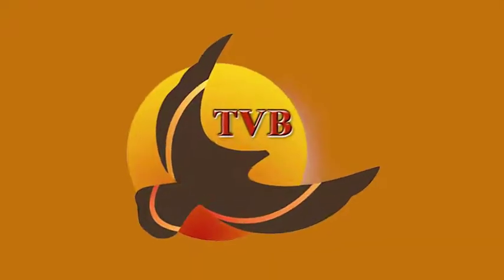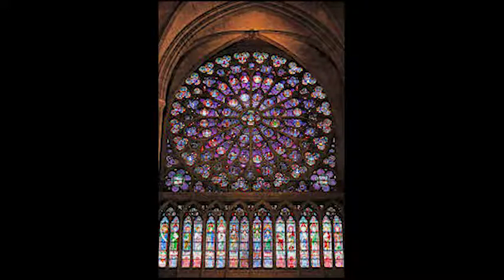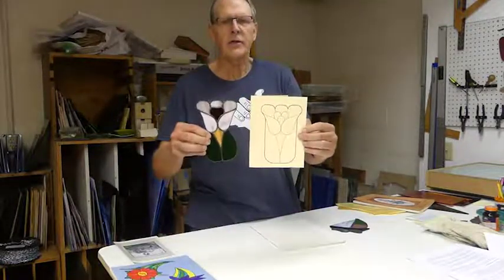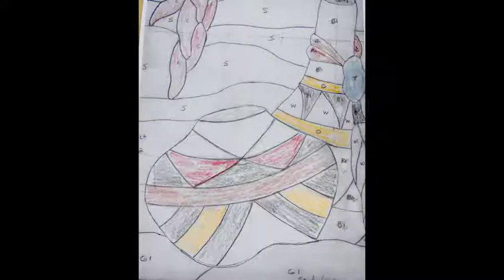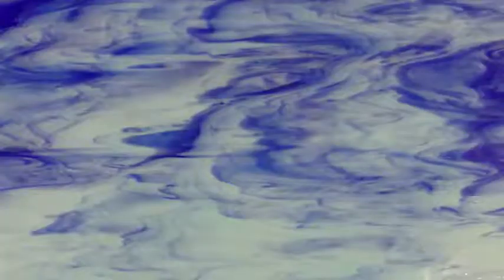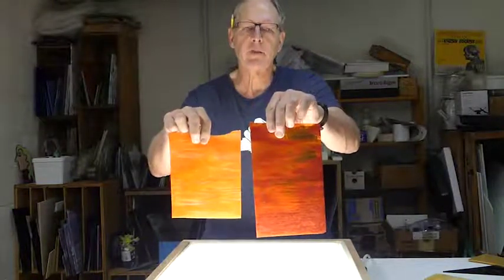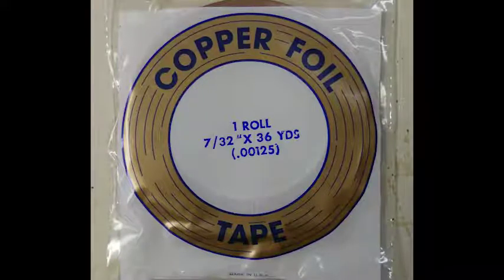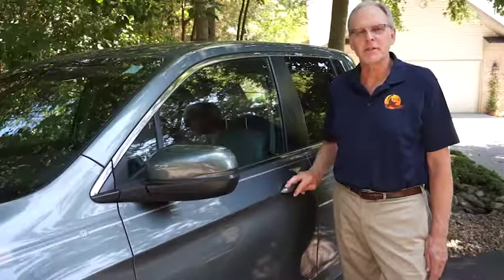HandMade - Stained Glass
The first in a series that profiles artisans and craftsmen who use their creativity and skills to make one-of-a- kind works of art.